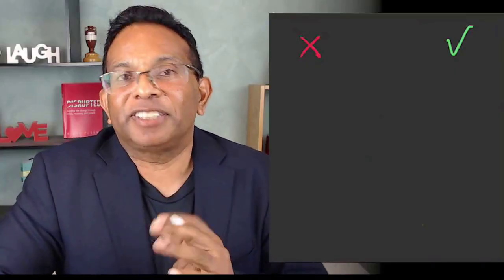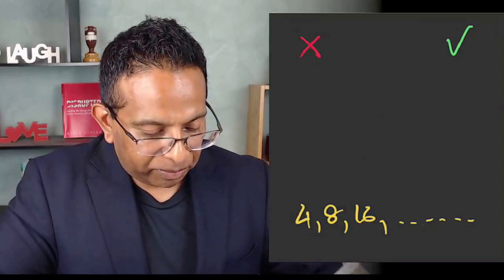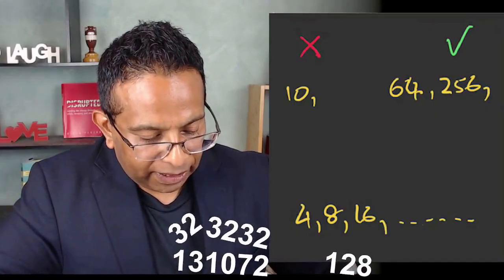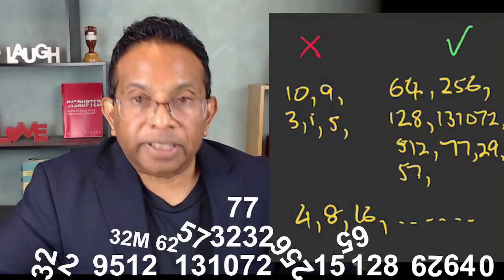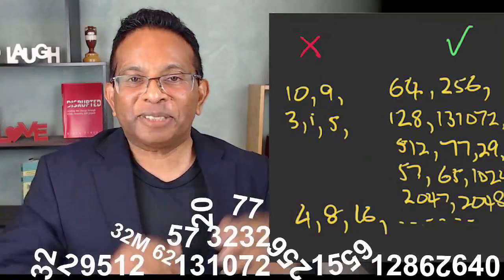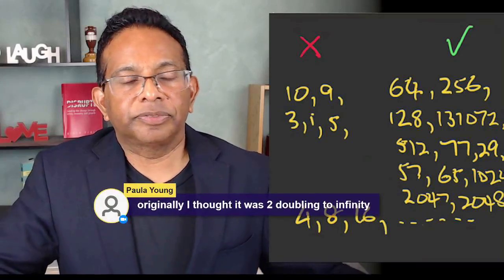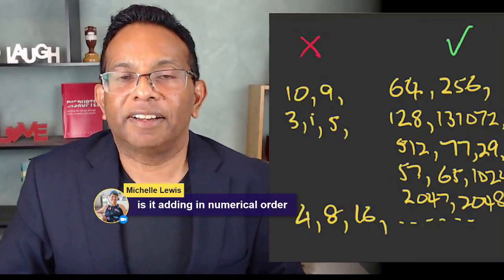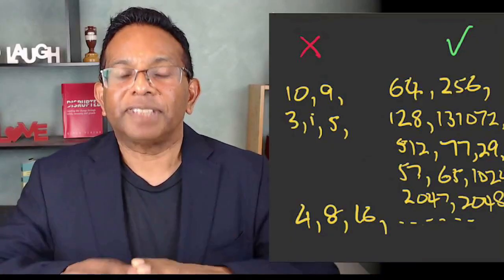Unlock Your Mind - Disconfirming Evidence - Gihan Perera, Futurist, Speaker, AI Researcher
Good thinking is not about proving you’re right. In fact, it’s the exact opposite: When you think you’re right, look hard to discover where you might be wrong.

Watch this simple number sequence exercise to see how easily we lock onto the wrong pattern when we only look for confirmation. This is about disconfirming evidence. Actively testing ideas that challenge your assumptions helps you escape blind spots, avoid faulty conclusions, and update your thinking faster.

This skill is critical for sense making, strategy, and decision making in uncertain environments.

This video is a short extract from my one-hour presentation “Make It Make Sense”. Watch the full recording here:

If you’re looking for an engaging conference speaker to help you understand more about the future, engage Gihan Perera: